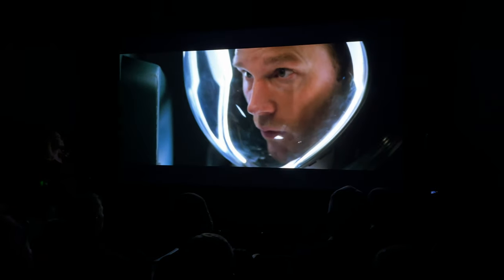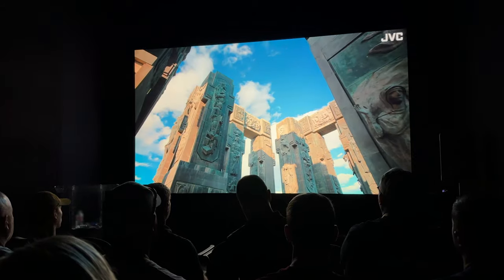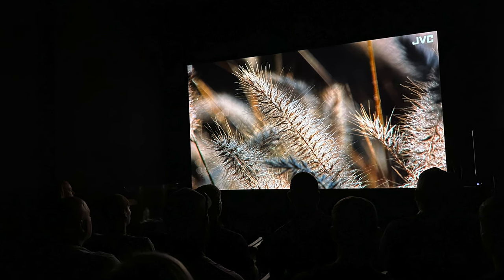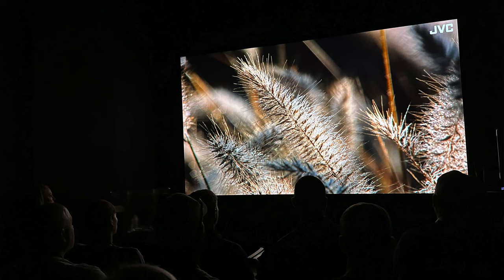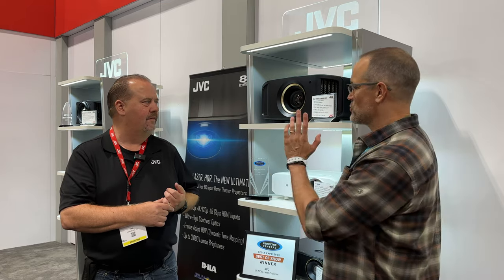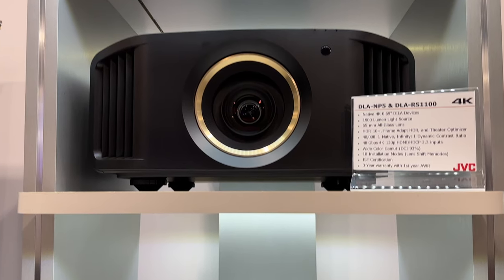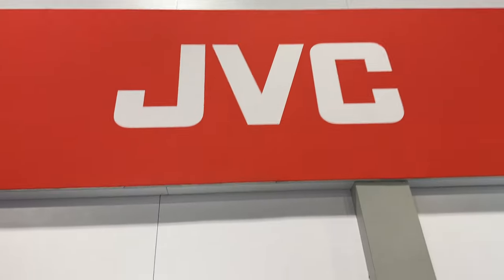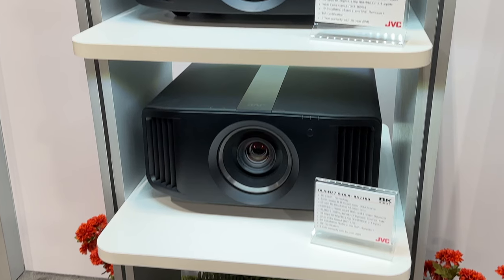BOOM! JVC Launches New Frame Adapt Firmware, Adjustable Laser Slider, & SALE Pricing at CEDIA 2023!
JVC's Rob Budde joins AV Nirvana to talk shop about the company's new Frame Adapt Software, USB settings backup, an adjustable laser slider that replaces the older firmware's Low, Medium, and High settings... and SALE PRICING.  Yes folks, several JVC models are seeing significant decreases in pricing!  Watch and learn!